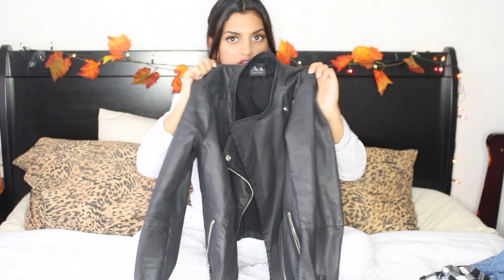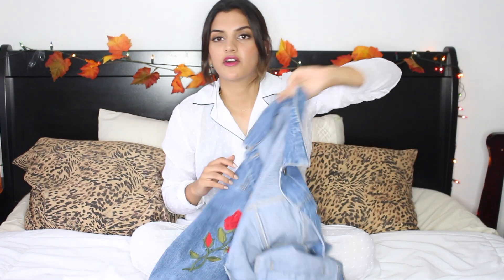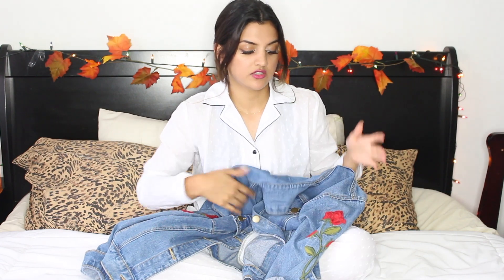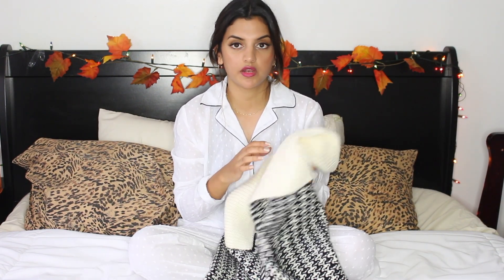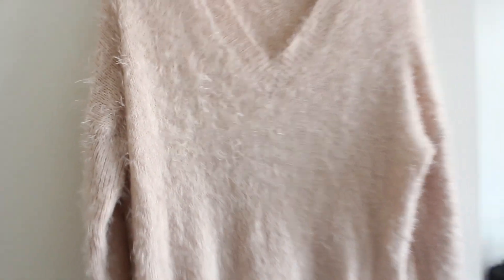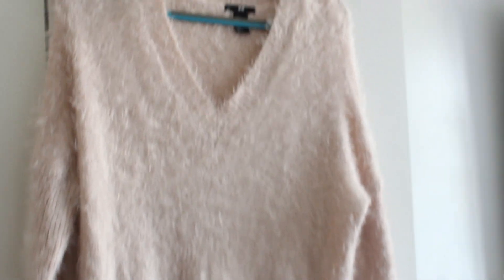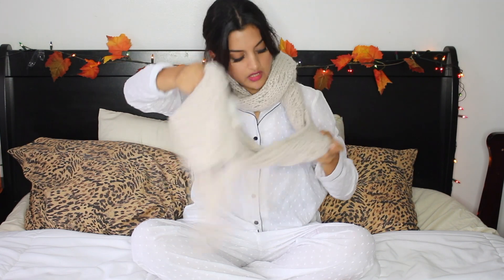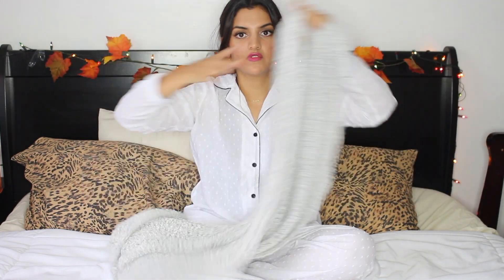Fall Essentials 2017 | Everything You Need For Fall!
HAPPY FALL - once again...here's a video of all my favorite items for the fall time! This isn't a haul but just essentials anyone can have lying around in order to make the most of their cozy fall. I hope you guys have an awesome day.